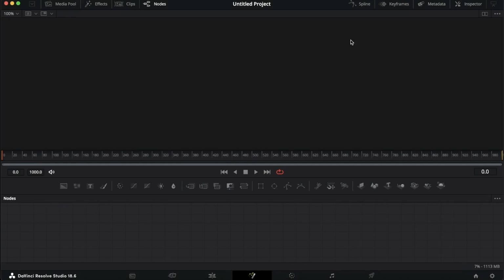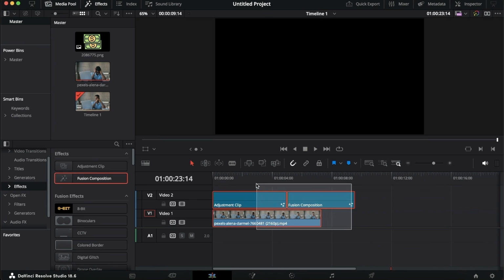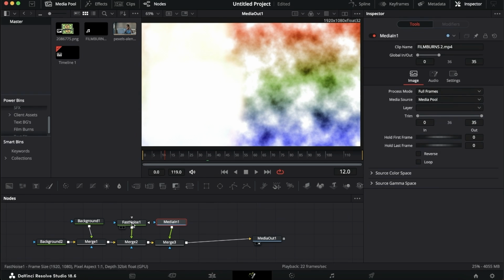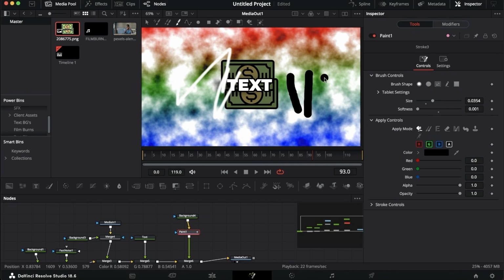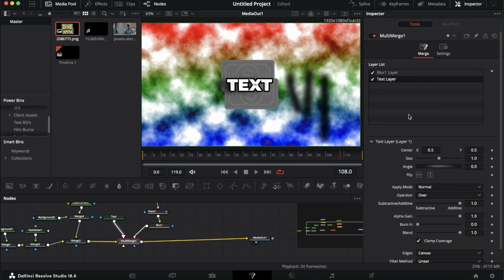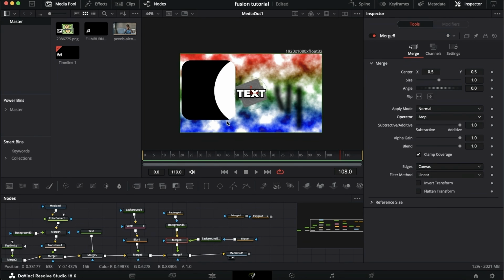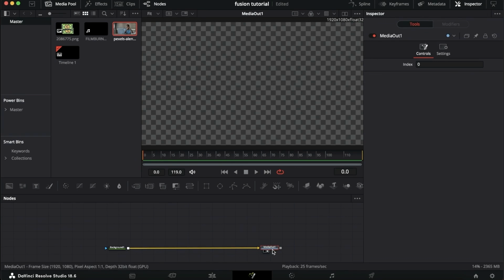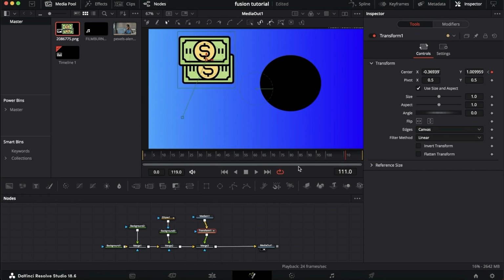Davinci Resolve Fusion for Beginners ULTIMATE GUIDE (2024)